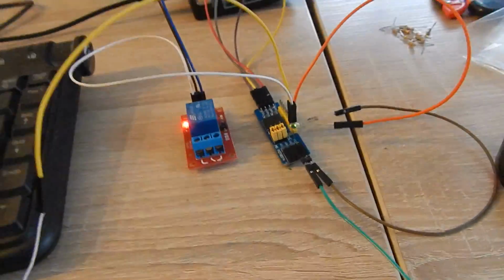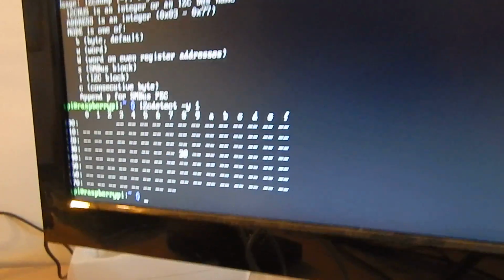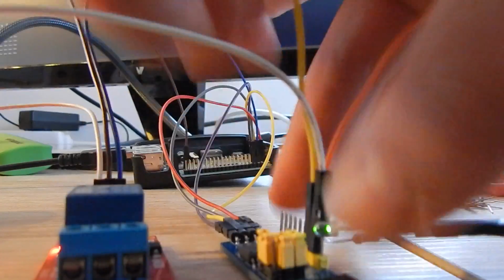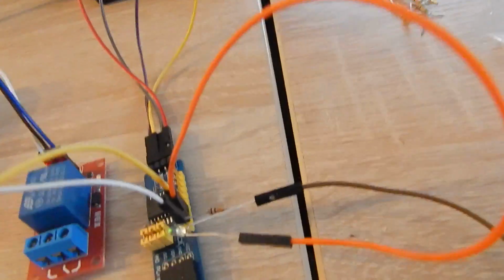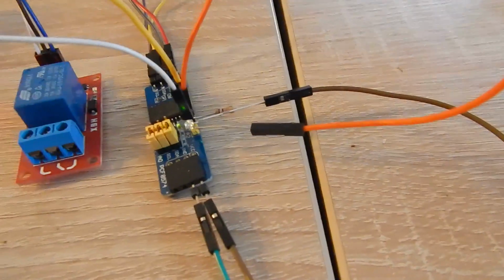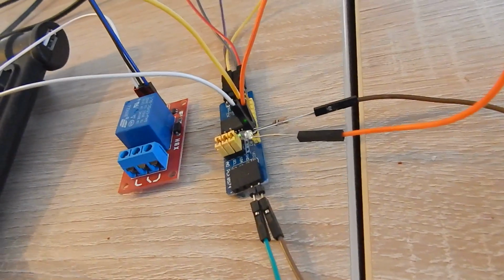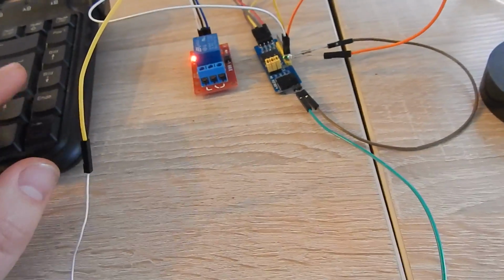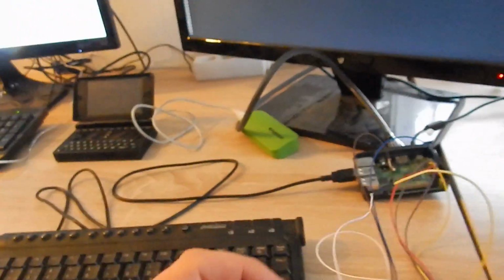Raspberry Pi I²C GPIO expander PCF8574